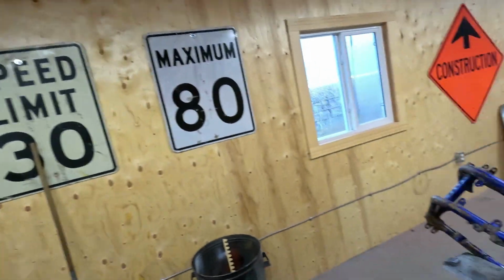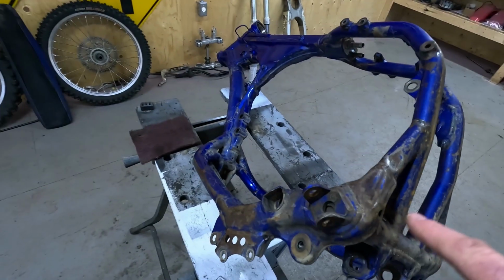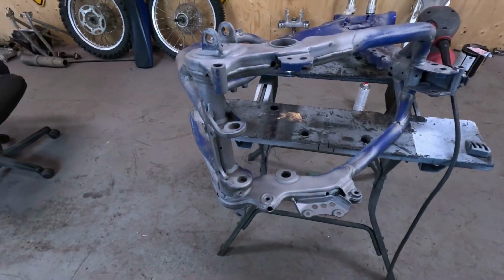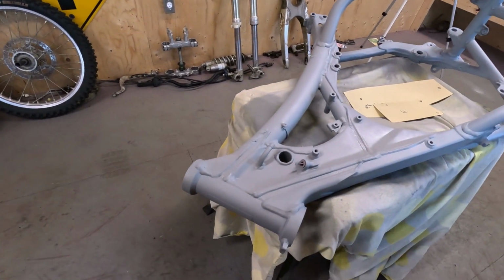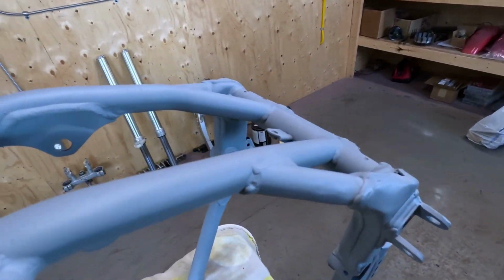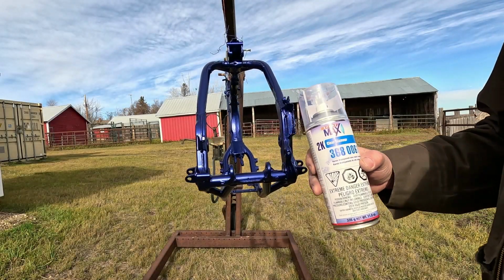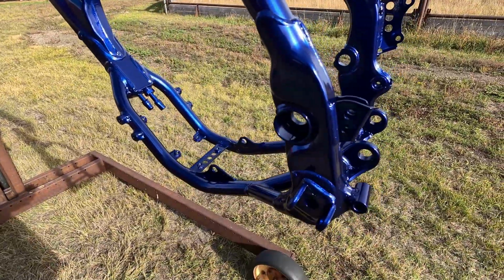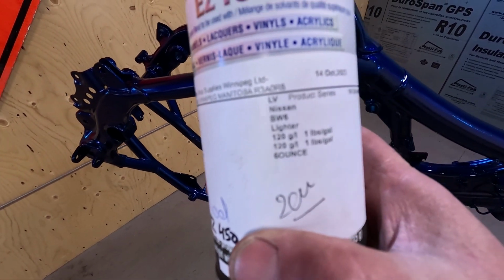How to restore a motorcycle frame 2003 Yamaha YZ 450 F Episode 4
In this video I will clean up and prep the frame for paint , weld some dents and paint the frame with a base/ clear in spray cans with some amazing results. 2003 Yamaha YZ 450 F , YZ450F , dirt bike , motocross bike. Episode 4